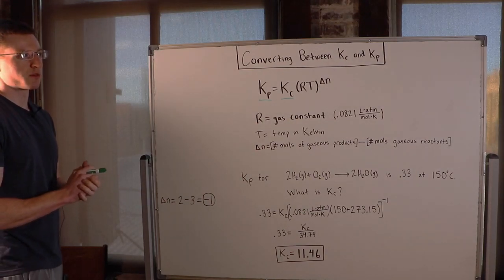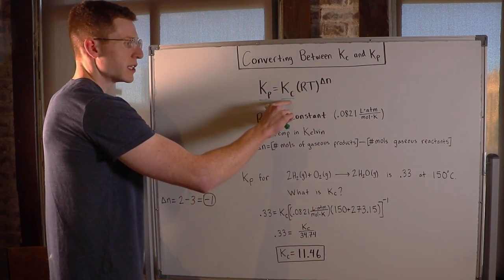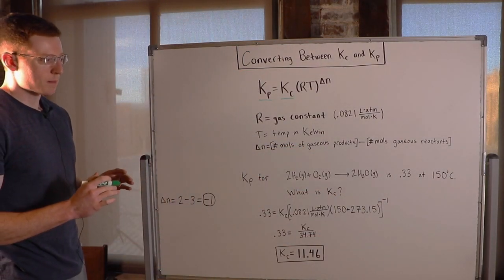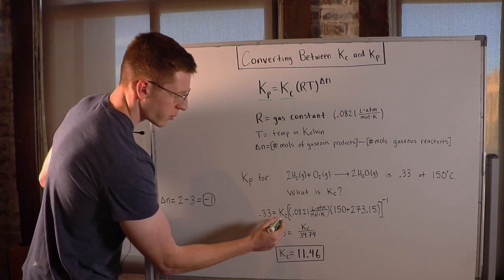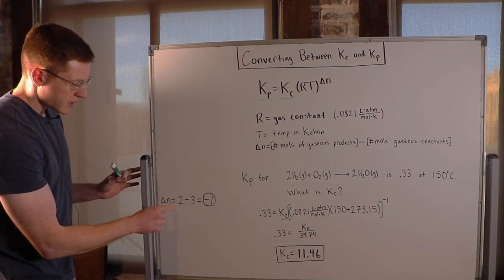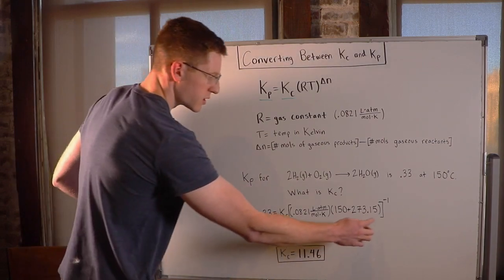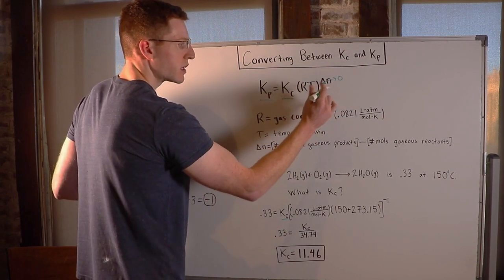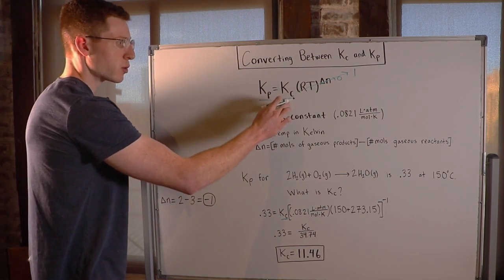Converting Between Kp and Kc